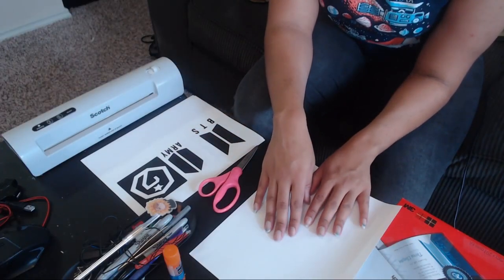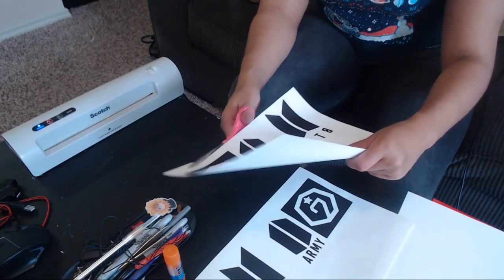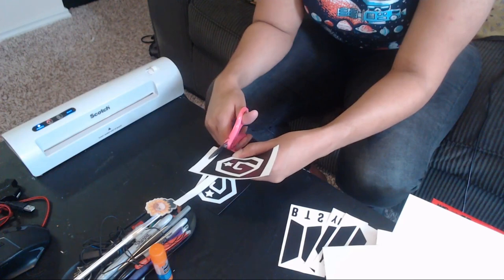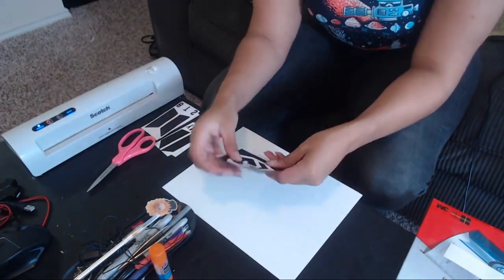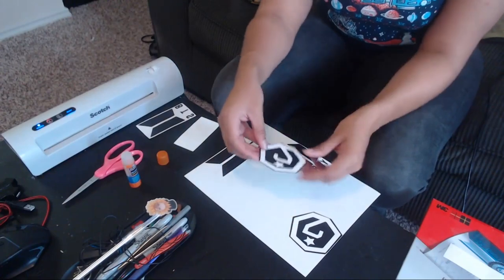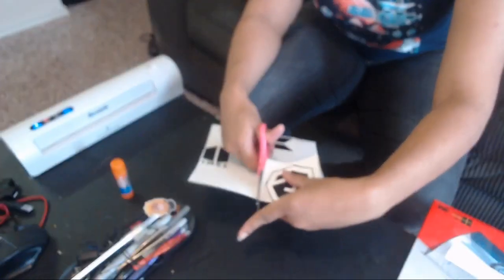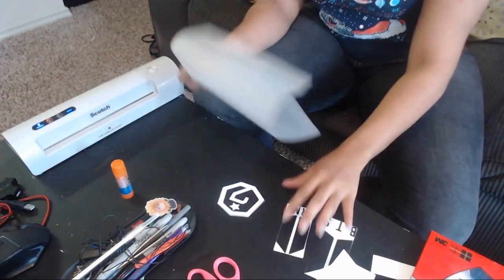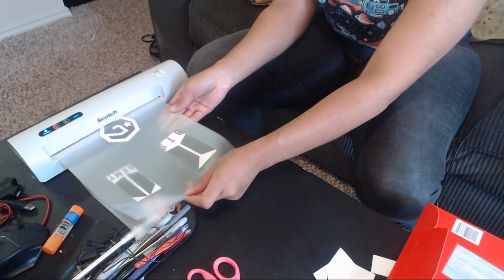DIY Kpop Ornaments | Vlogmas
I took to being crafty and decided to make some kpop ornaments. I think I'll make more, especially the laminated ones.